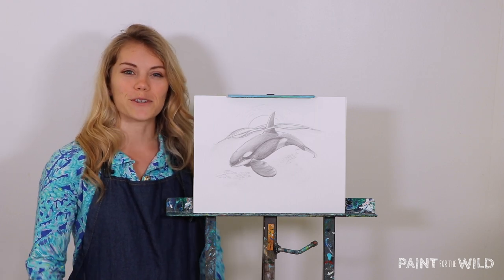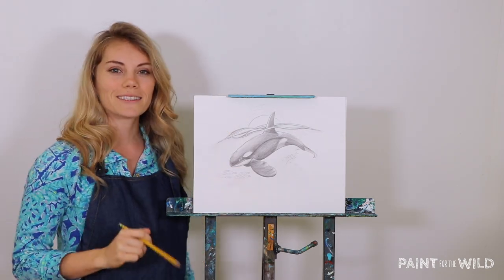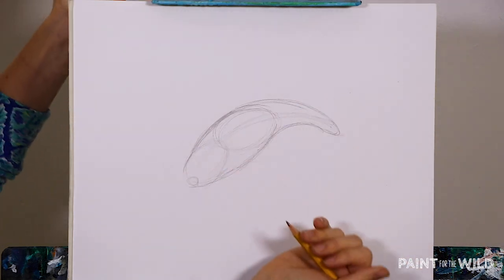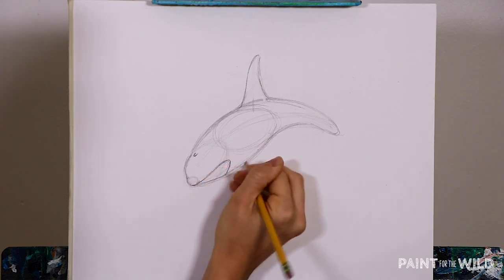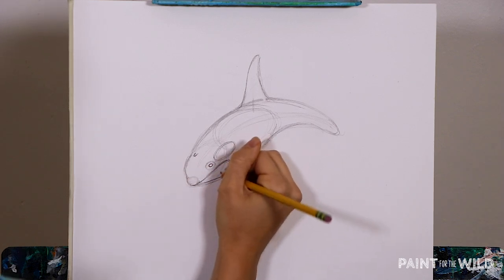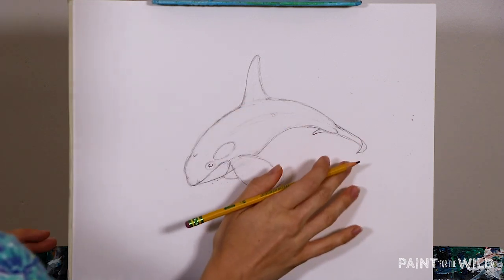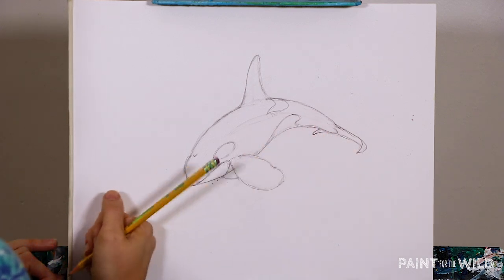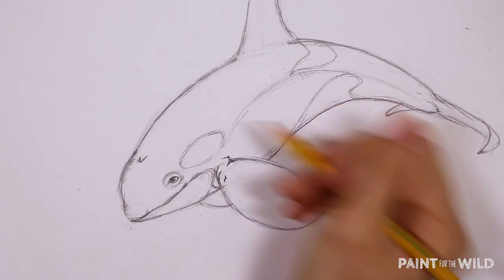How to Draw an Orca Pt. 1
In 15 minutes, our instructor Kelly Quinn will teach you how to draw an Orca from scratch using basic shapes to develop a more complex form! All you need is a pencil, paper, and an eraser to get started, and if you want to challenge yourself further, we have a second part to this video that goes over shading your Orca!

PART 2:

With your help, we will create classes that are better suited to your creative needs and hopefully ones that also inspire you on your artistic journey. We can't wait to create with you!

Follow us at:
Facebook: Paint for the Wild
Instructor Instagram:  @KellyoftheWild